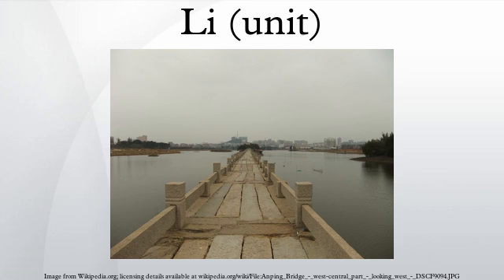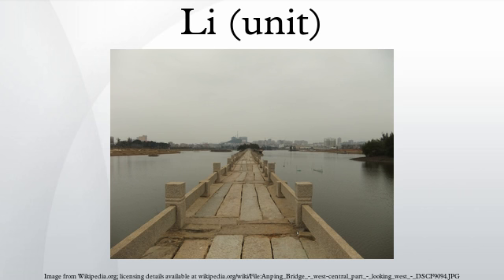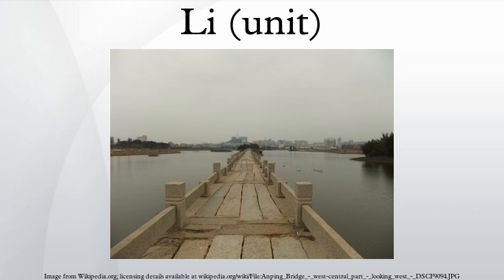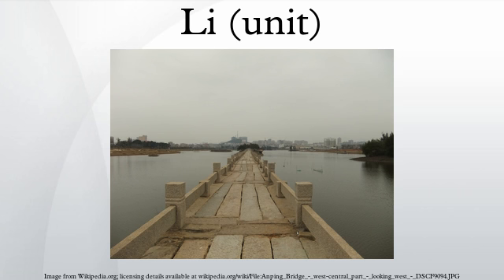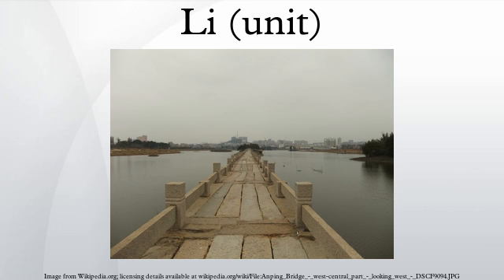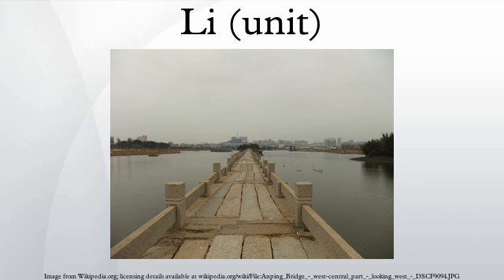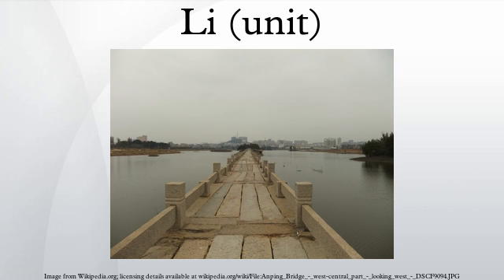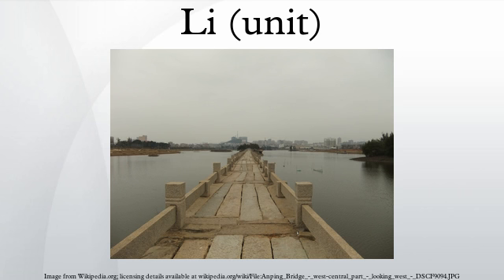Li (unit)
The li, also known as the Chinese mile, is a traditional Chinese unit of distance. The li has varied considerably over time but was usually about a third as long as the English mile and now has a standardized length of a half-kilometer. This is then divided into 1 500 chi or "Chinese feet".
The character 里 combines the characters for "field" and "earth", since it was considered to be about the length of a single village. As late as the 1940s, a "li" did not represent a fixed measure but could be longer or shorter depending on the effort required to cover the distance.